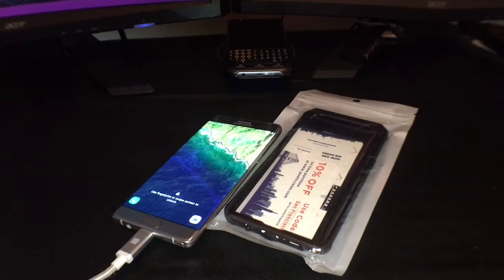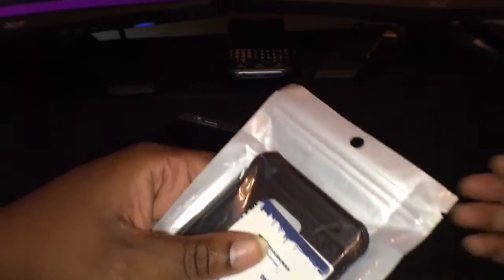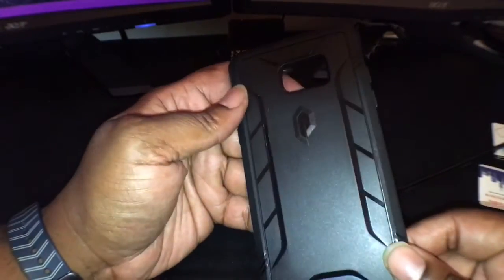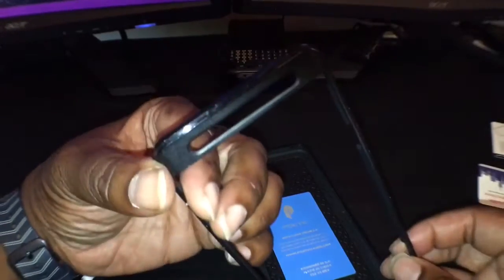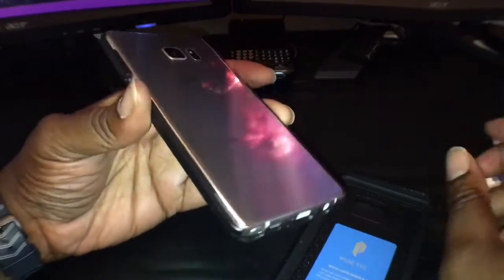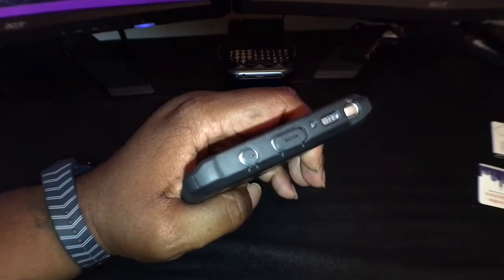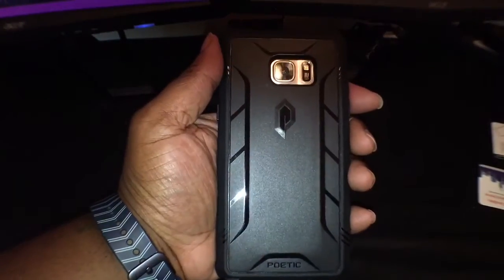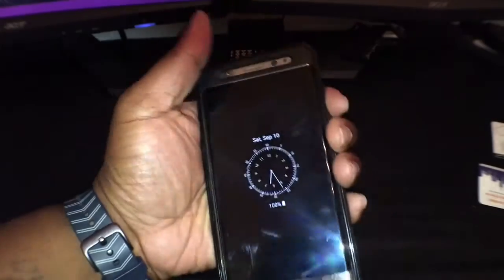Poetic Revolution for Samsung Galaxy Note 7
Great rugged case by Poetic for a great price Revolution.